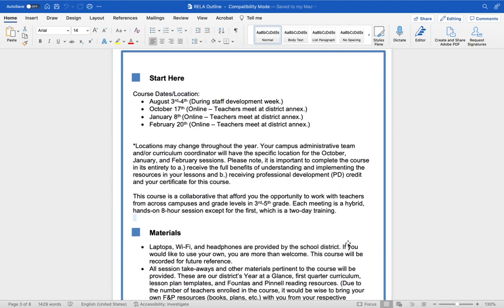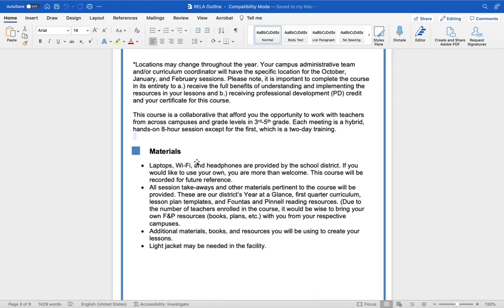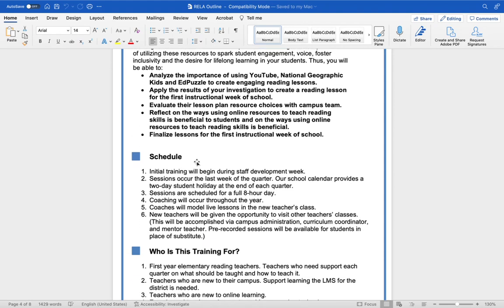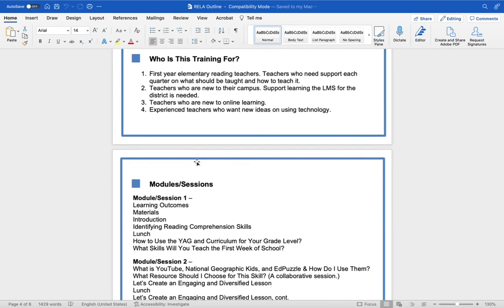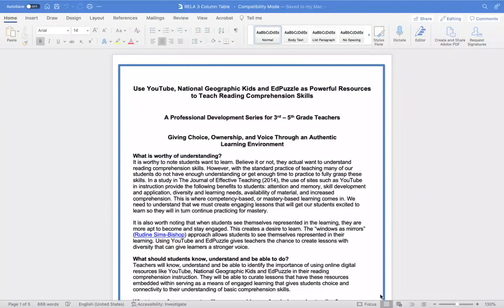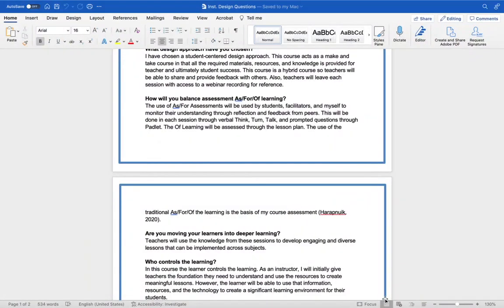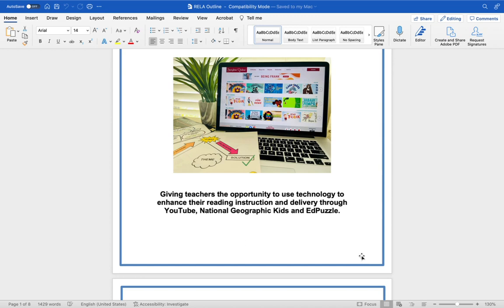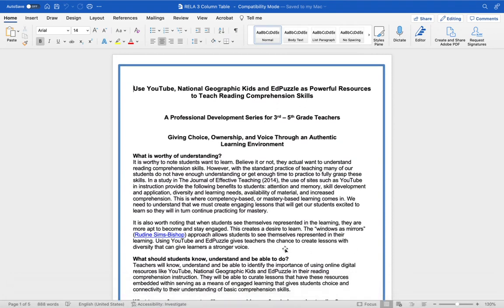Course Design Outline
An overview of Fink's Three Column Table, Outline & Syllabus, and reasoning behind the creation of this course.